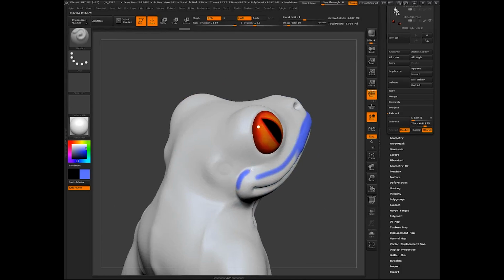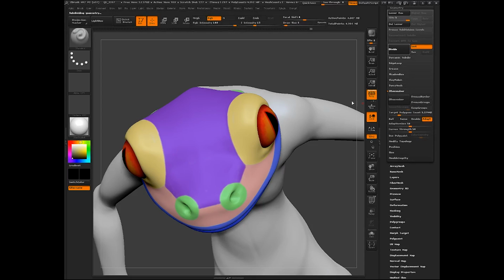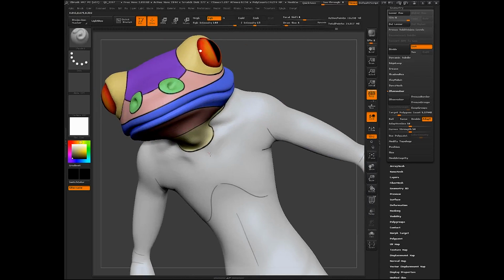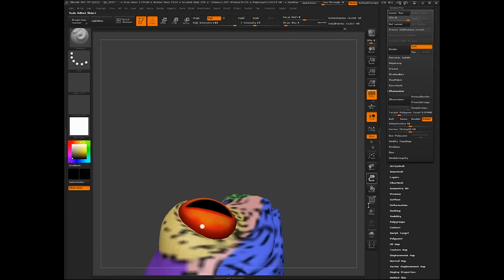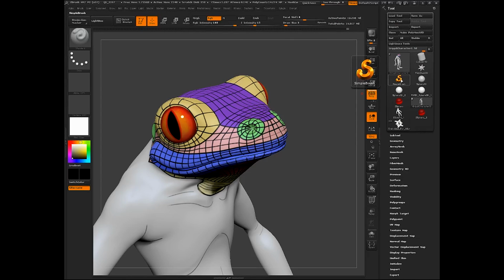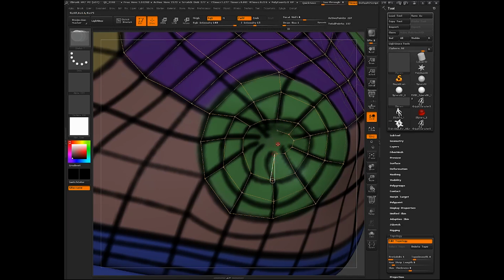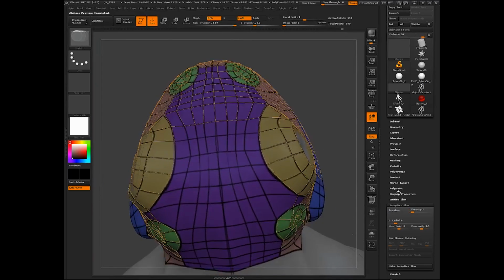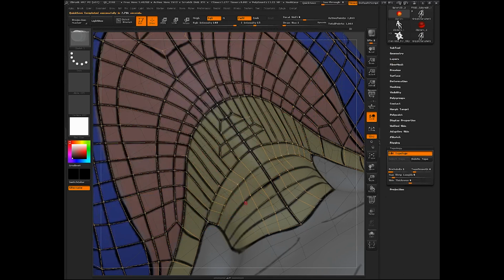Grippli Character Retopology using Zbrush : Tutorial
In this video we'll cover retopology in Zbrush and we'll discuss edge flow and general topology considerations.  We'll paint in our various edge flow groups and then we'll use Zbrush tools to retopologize this Pathfinder Grippli character.

Tools used:  Zbrush, Polypaint, ZSphere Edit Topology.